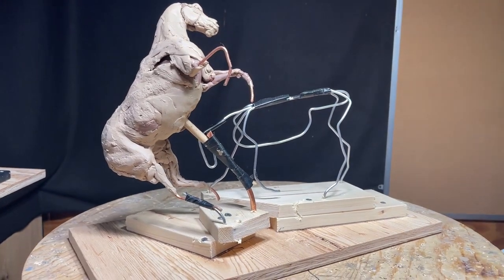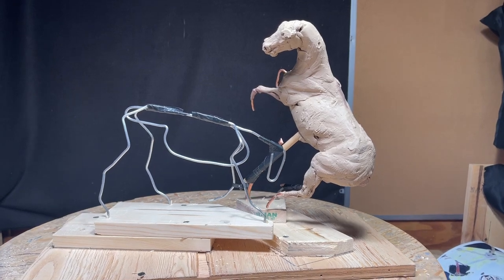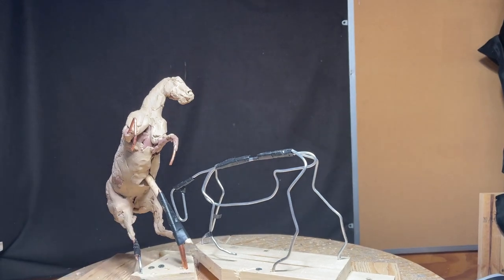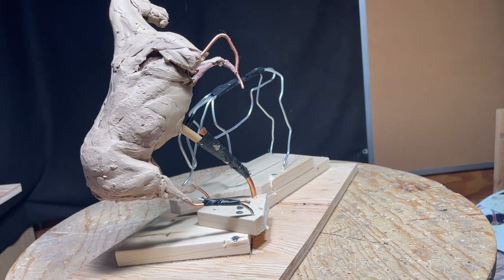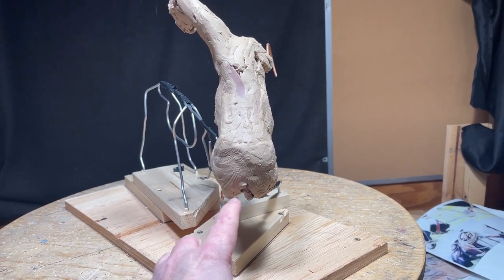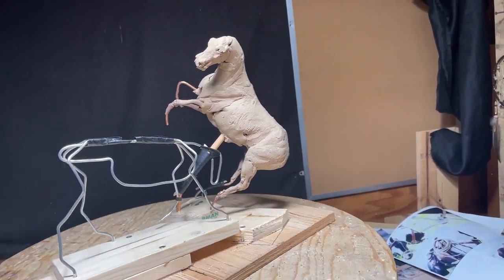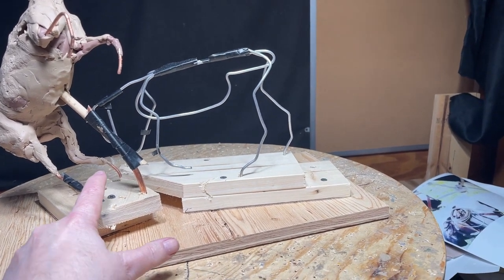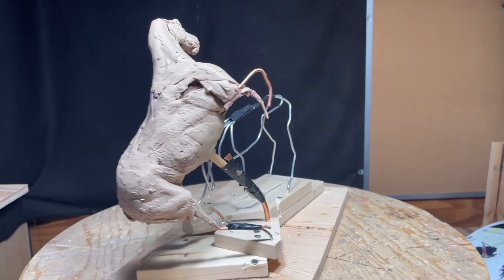THE COST OF BEEF Update on the Design and on the Armature Today